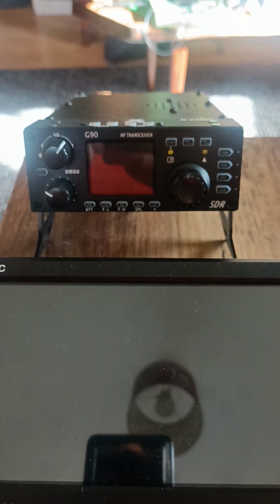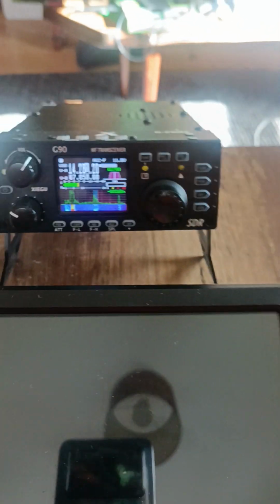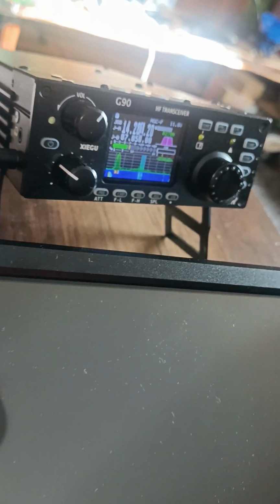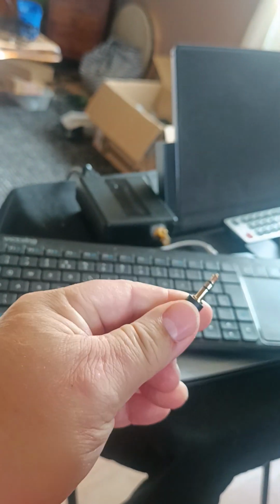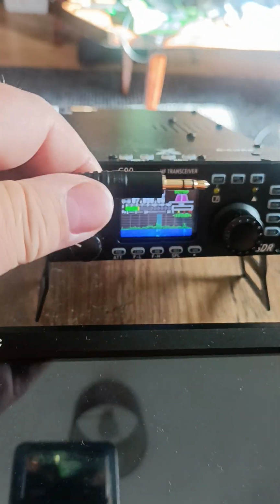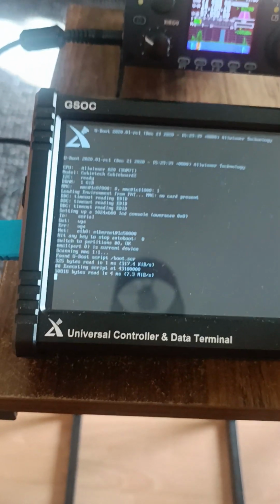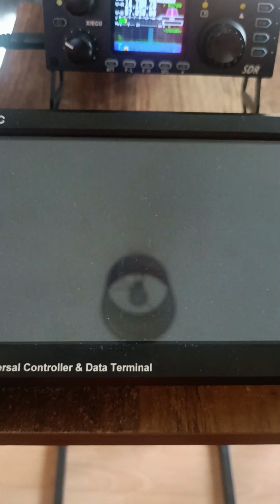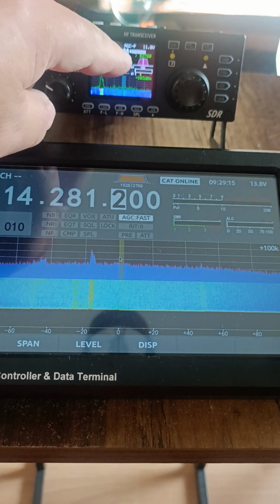Xiegu GSOC and G90 working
Xiegu GSOC and G90 working as Pan Adapter with CAT control, synchronization both ways